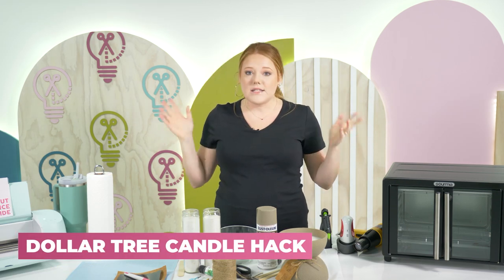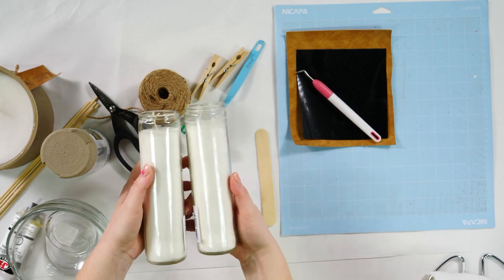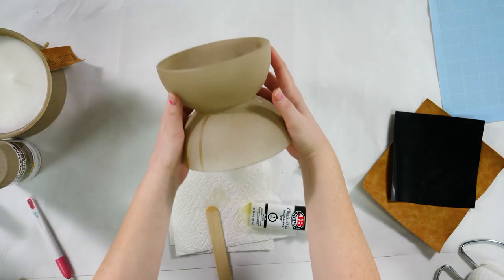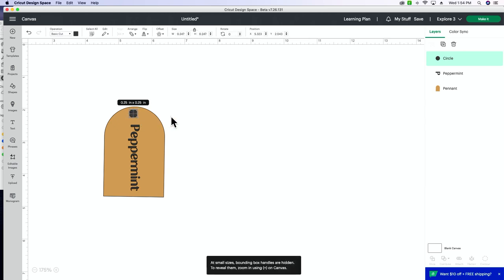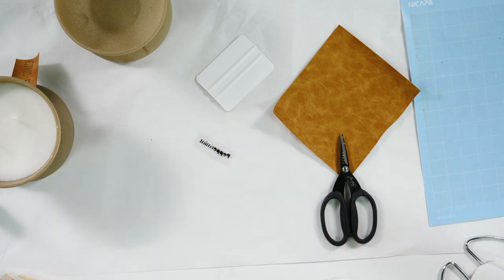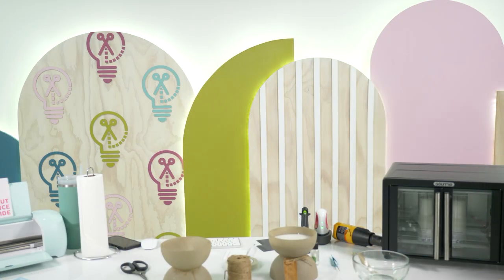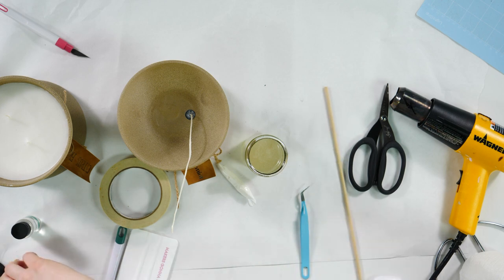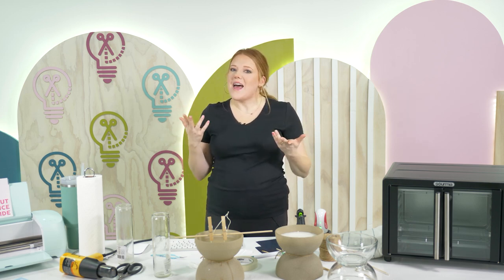MIND BLOWING DOLLAR TREE CANDLE HACK YOU NEED TO SEE!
🤩🤩MAKE-A-THON with MGL? YES PLEASE! HURRY! Join now before the premiums are GONE.

🖨🎉 Grab Makers Gonna Sublimate for $70 OFF! SALE EXCLUSIVE! No coupon needed.

Want to make some beautiful home decor? You are going to LOVE this video. We're making a beautiful and economical Dollar Tree candle that would look so lovely in your home. It makes a great gift too! This candle hack is going to blow your mind. Join us and learn how to do it.

JB Weld
Rust-oleum Textured Spray Paint
Your Favorite Essential Oils